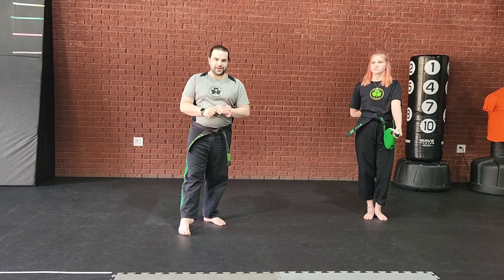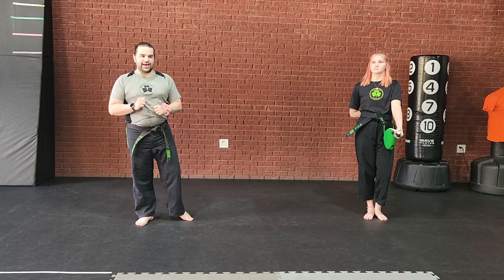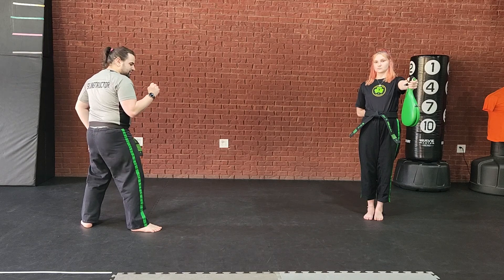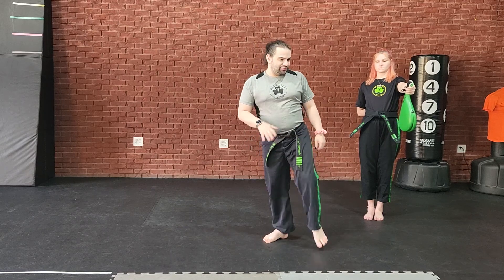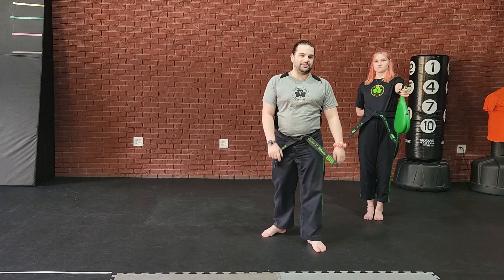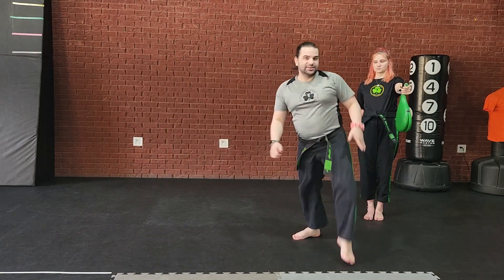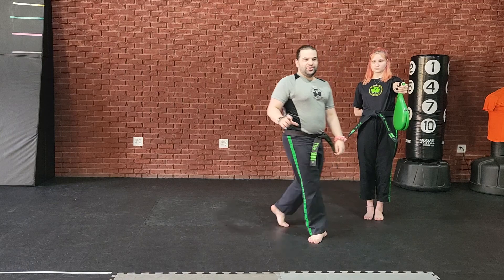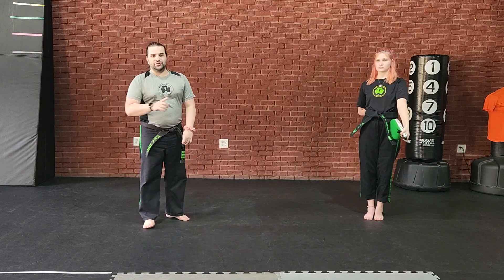1st Degree Senior Focus Pad Drill